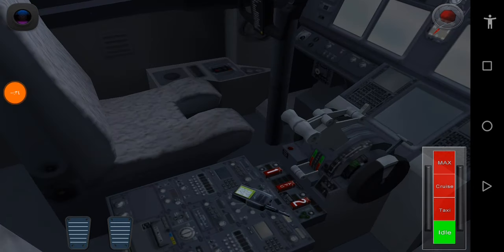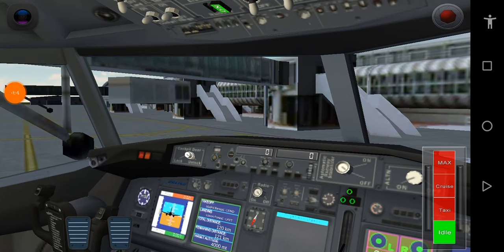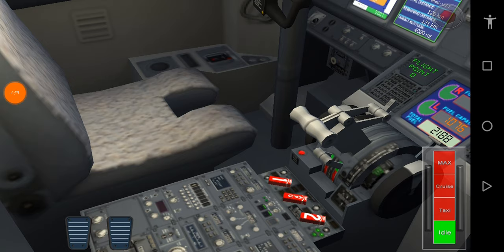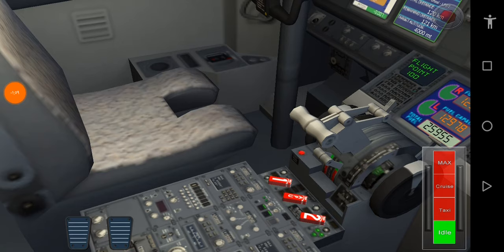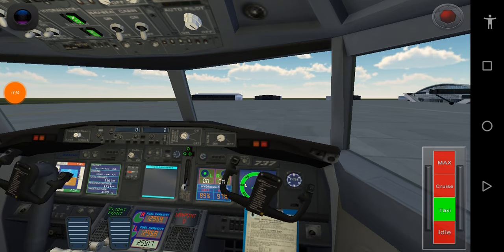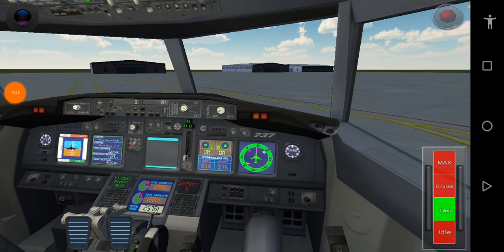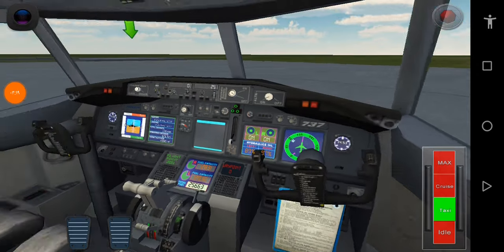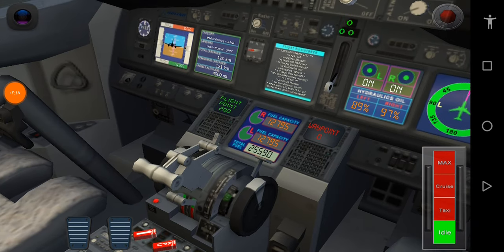AA 22710 Air flight 737 crash